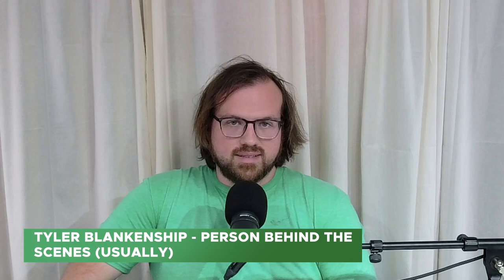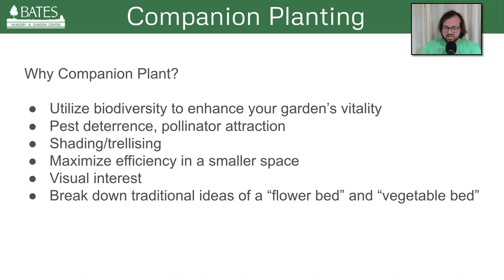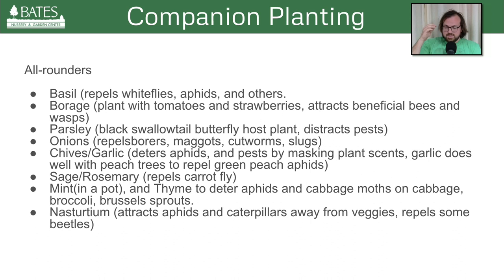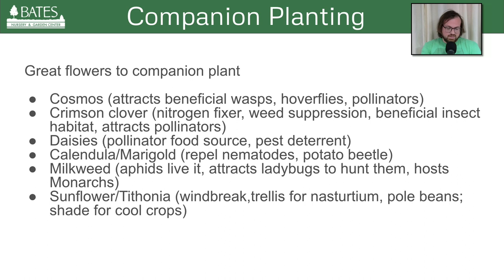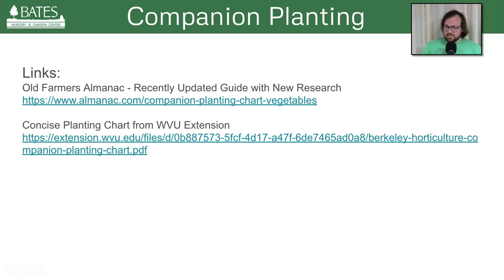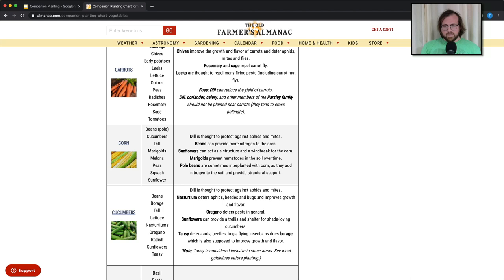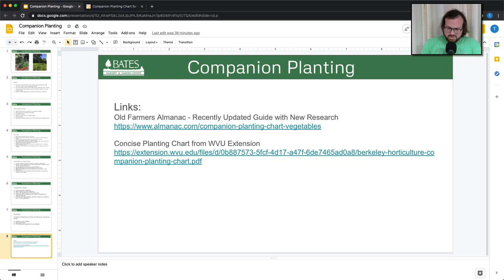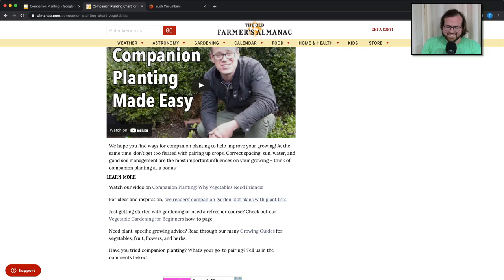Companion Planting for Vegetable Gardens | Bates Nursery Botanical Bootcamp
Attract beneficial pollinators and insects to your garden, deter harmful pests, and create symbiotic relationships between plants that have different nutrient needs. Landscape Specialist and permaculture enthusiast Tyler Blankenship discusses companion plant choices and planting methods.